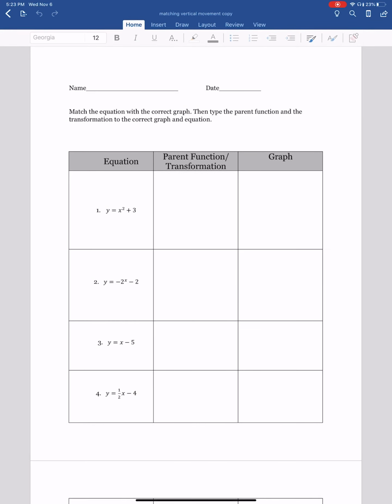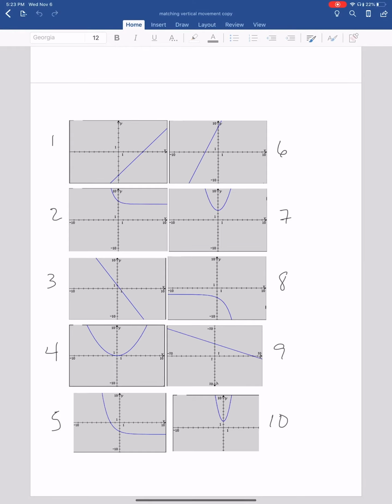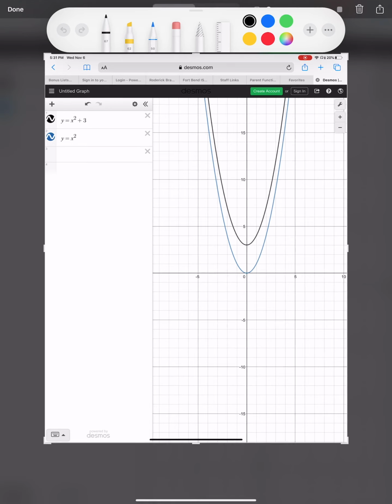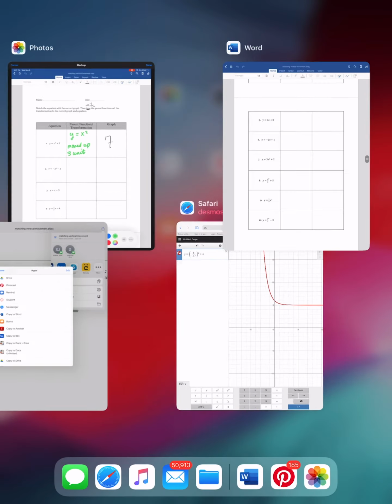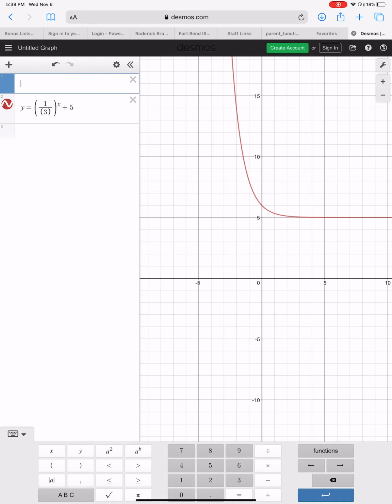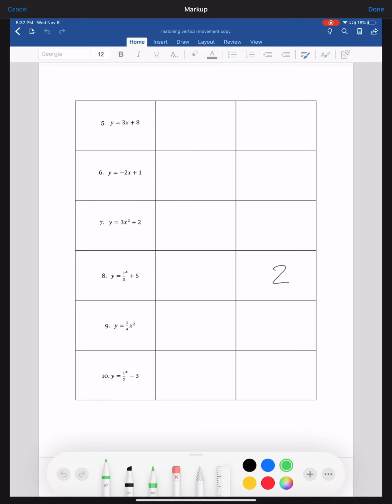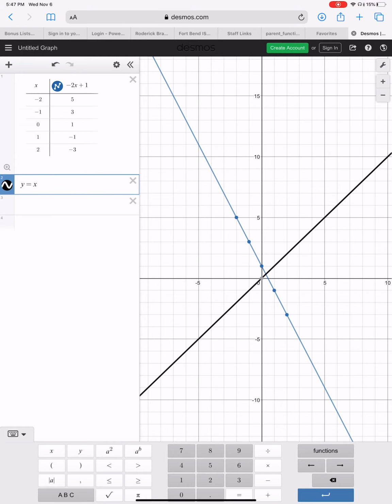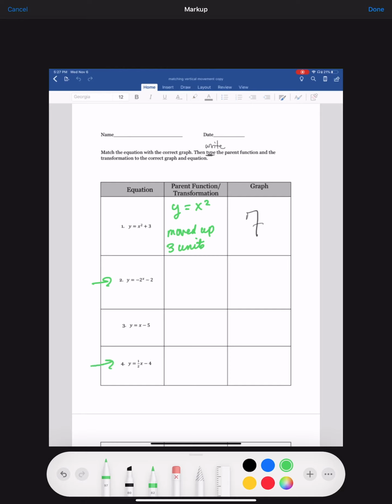November 6, 2019